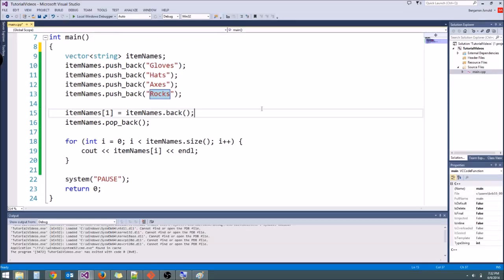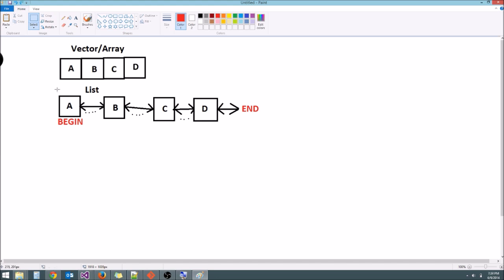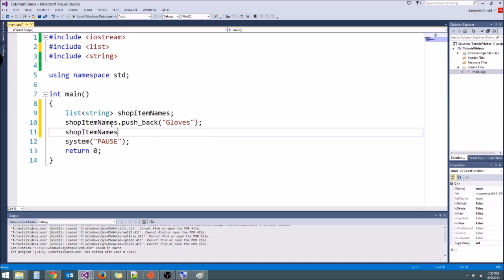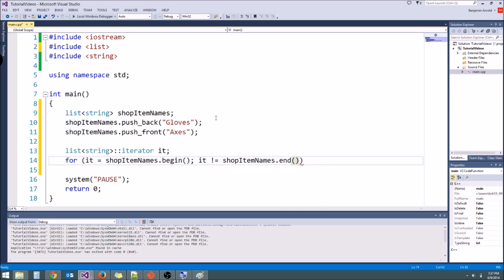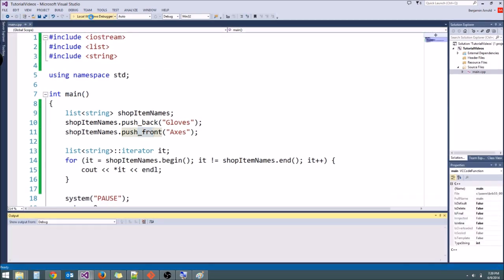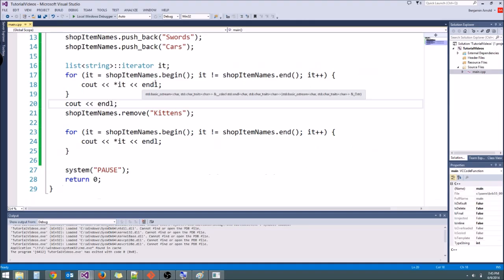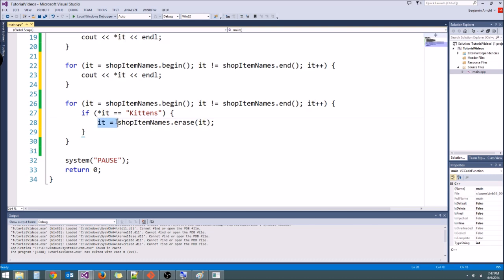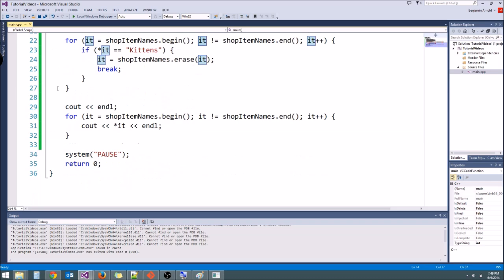C++/Game Tutorial 18: Lists!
Lists can be useful when you want to remove an element in the middle, but don't want to mess up the order of your data! Lists are generally slower than vectors or arrays, so its good to only use lists when you specifically need them.